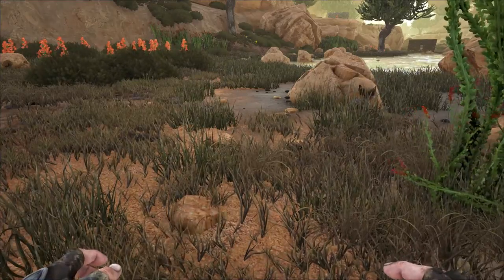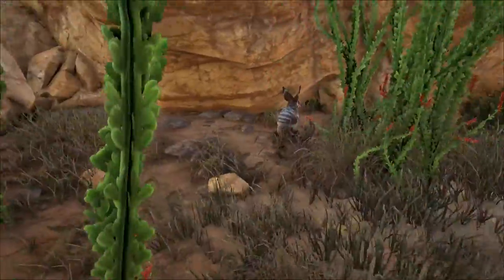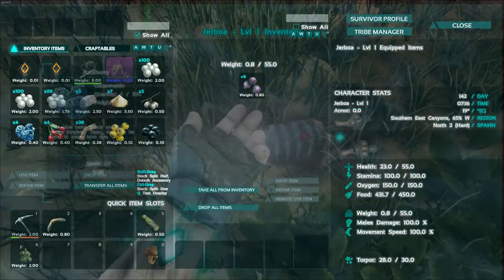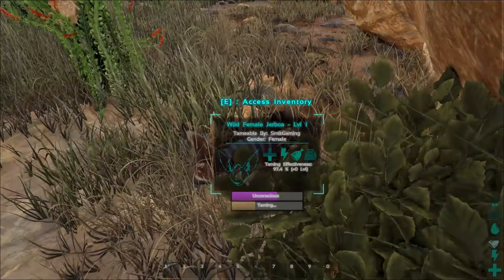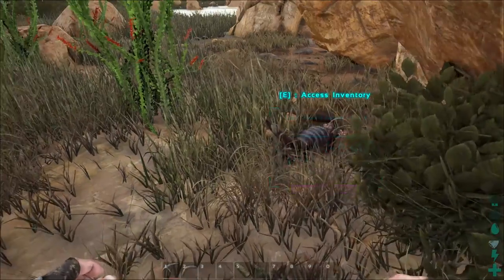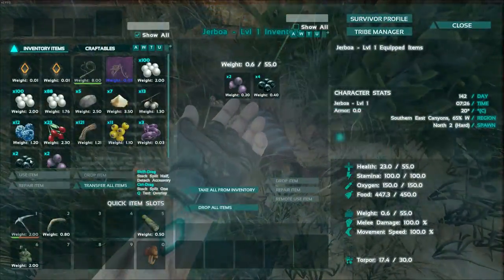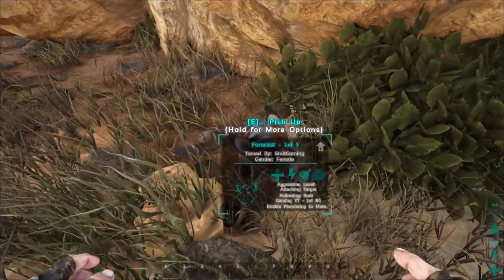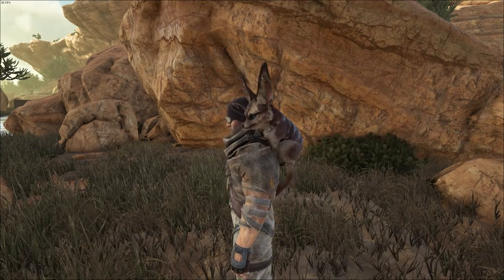How to tame A Jerboa and why it is important to tame A Jerboa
In this video I show you how to tame a Jerboa and why it is really important to tame a Jerboa.
NEW* How to Travel from Scorched Earth to the Island map, With Dinos and Gear - server travel - video

Server I play on is:   Arkophile.com Server

Post your Minecraft maps in our discord if you want me to review them in VR!
(maps must be made using the Windows 10 edition of the game so that the VR works)
1. Create your world however you want in the game.

2. Go back to the start menu, click 'play' and then the pencil icon by your world.

3. Set the name for your map and change the game mode to survival, then click export.

4. Click and drag that export file into the minecraft-maps text channel for Smit to test in VR!